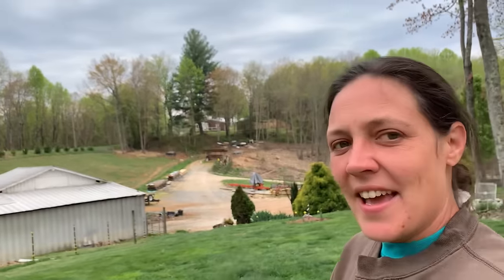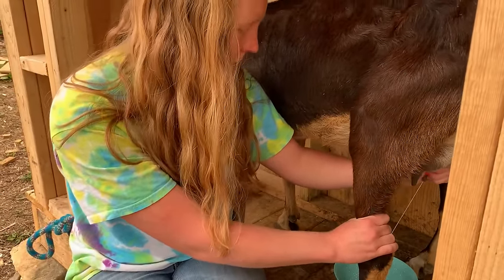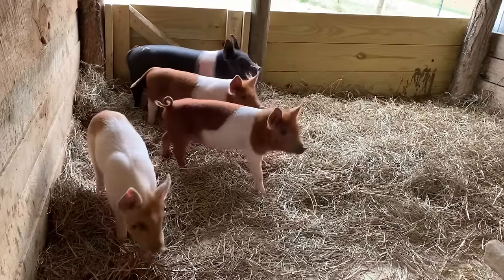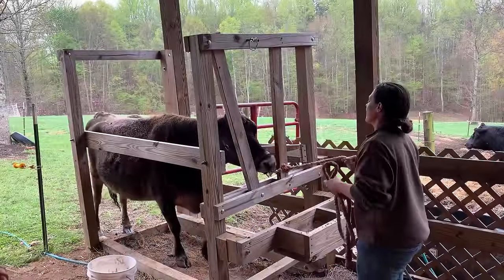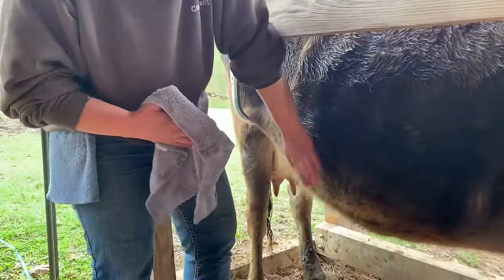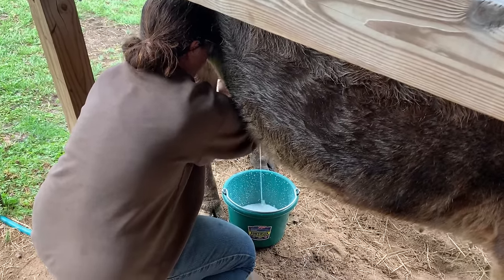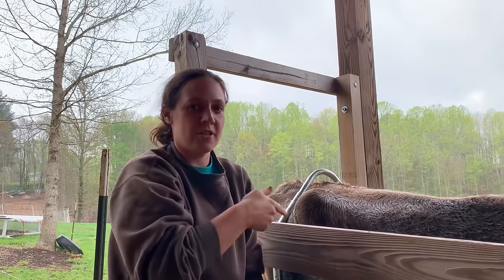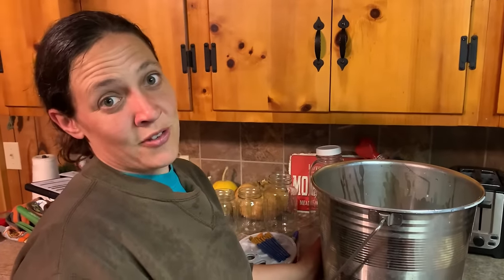The REAL Truth Behind Home Dairy Goats & Family Milk Cows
Today we are talking all things home dairy.  What better way to learn and make your decision than hearing it straight from the folks living it every day.  I hope this video encourages you and helps you on your journey to having your own dairy at home.  Whether you choose goats or cows, you are taking the next step to self sustainability! Go you! You CAN DO THIS!

If you enjoyed this video be sure to check out more here!